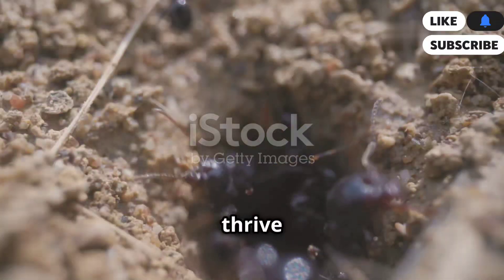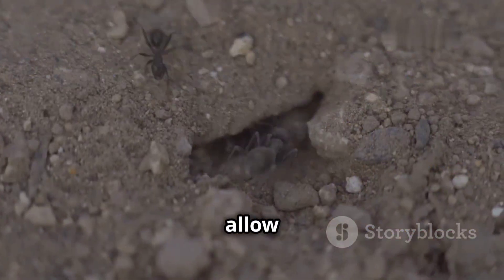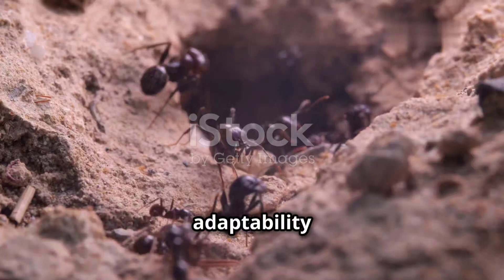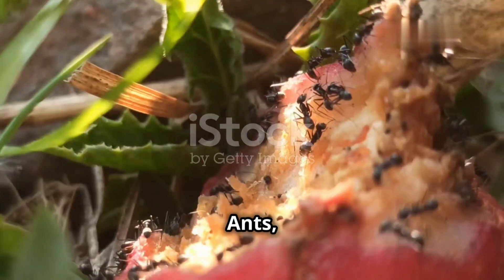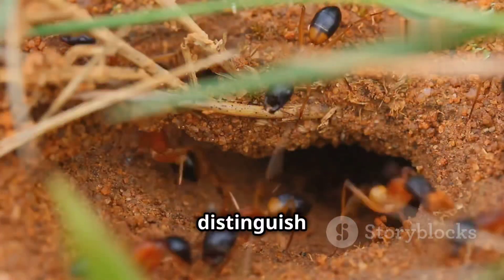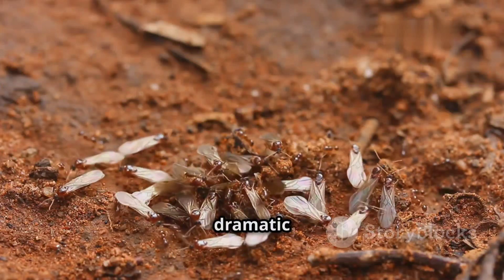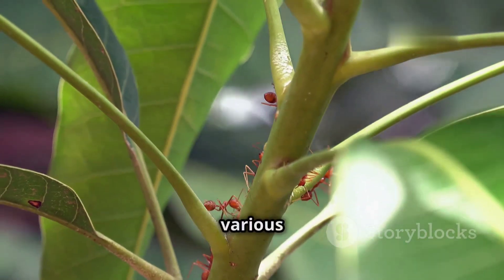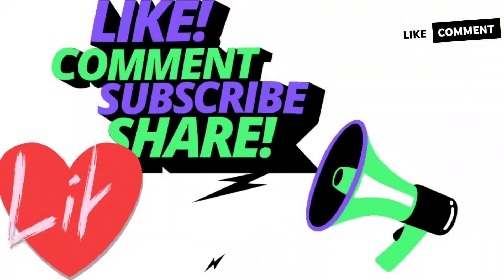**The Life of Ants: Nature’s Tiny Architects and Workers**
Ants are fascinating insects that live in highly organized colonies and play a vital role in the ecosystems they inhabit. With over 12,000 species identified so far, ants are found nearly everywhere on Earth, from forests and deserts to urban areas. Despite their small size, ants have complex social structures, impressive teamwork skills, and the ability to modify their environments to suit their needs.

### **Physical Characteristics**

Ants belong to the family **Formicidae** and are closely related to bees and wasps. They have three main body parts: the head, thorax, and abdomen. Most ants possess strong mandibles, which they use to carry food, dig tunnels, and defend their colonies. Ants are also equipped with antennae that help them communicate and sense their surroundings.

The size and color of ants vary greatly between species. For example, **fire ants** are small and reddish, known for their painful sting, while **leafcutter ants** can grow much larger and have powerful jaws that allow them to cut leaves. Ants are highly specialized creatures, with different individuals in the colony serving specific roles, such as workers, soldiers, or queens.

### **Social Structure and Colonies**

Ants are social insects, meaning they live and work in colonies that function like well-organized societies. Each colony has a clear division of labor, with different ants performing various tasks to ensure the survival and success of the group. The key members of an ant colony include:

- **The Queen**: The queen is the largest and most important ant in the colony. Her primary role is to lay eggs and ensure the growth of the colony. In some species, a colony may have multiple queens.

- **Workers**: These are sterile female ants responsible for all the colony’s day-to-day activities. Workers care for the queen and her offspring, forage for food, build and repair the nest, and defend the colony.

- **Soldiers**: In some ant species, soldiers are specialized workers with larger bodies and stronger mandibles. They protect the colony from intruders and help in tasks that require physical strength, such as cutting large food pieces.

- **Drones**: These are male ants whose only function is to mate with the queen. Once they have fulfilled this role, they typically die shortly after.

### **Habitat and Nest Building**

Ants are highly adaptable and can thrive in a wide variety of environments, from tropical rainforests to arid deserts. Most ant species live in underground nests, which they construct by digging intricate tunnel systems. Some species, like **weaver ants**, build their nests in trees by binding leaves together using silk produced by their larvae.

One of the most fascinating examples of ant architecture is the nest of **leafcutter ants**. These ants create vast underground colonies with chambers specifically designed for growing fungus, which they use as their primary food source. Leafcutter ants cut and carry leaves back to the nest, where the leaves are used to cultivate the fungus, demonstrating their advanced agricultural abilities.

### **Diet and Foraging**

Ants are omnivorous and have a diverse diet that includes nectar, seeds, insects, and even small animals. Some species, such as **army ants**, are fierce predators, attacking and consuming other insects and small animals in large numbers. Other species, like **harvester ants**, focus on gathering seeds and plant material.

Ants are known for their efficient foraging behavior. They communicate with each other through **pheromones**, chemical signals that guide other ants to food sources. When a worker ant discovers food, it leaves a trail of pheromones back to the colony, allowing other ants to follow the scent and help transport the food back to the nest.

00:00:00

Unveiling the Wonders of Ant Society

00:00:51

Anatomy of an Ant

00:01:52

Social Structure and Roles within the Colony

00:03:07

Habitats and Nest-Building Techniques

00:04:08

Foraging and Diet in the Ant Kingdom

00:05:10

Chemical Signals and Complex Behaviors

00:06:22

Reproduction and Longevity in Ant Colonies

00:07:32

Importance and Challenges Faced by Ants

00:08:42

Lessons from the Ant World